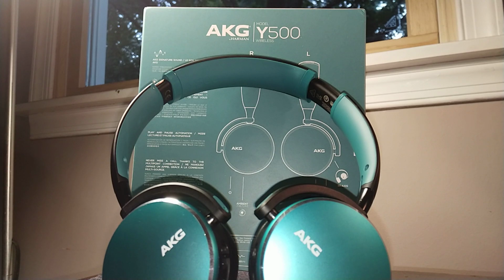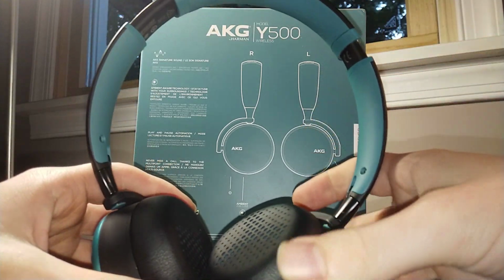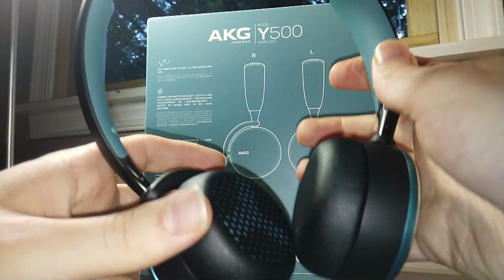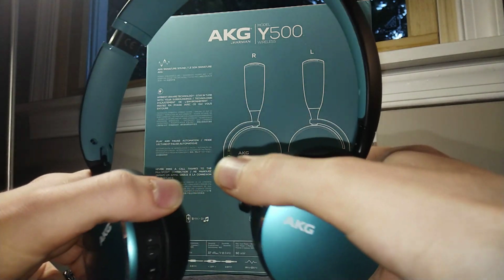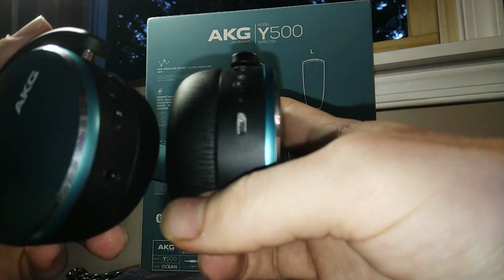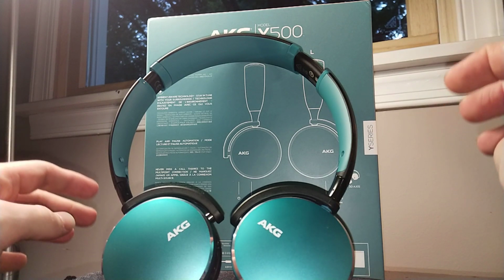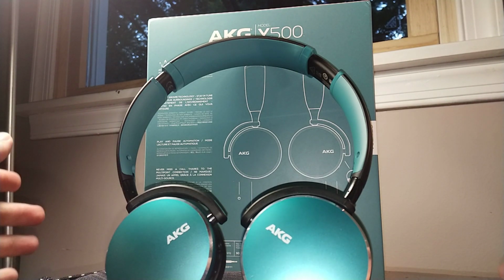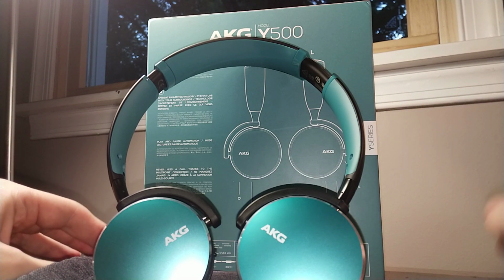AKG Y500 Bluetooth Headphones Review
Hey, this is just a short review of the new AKG Y500 Bluetooth on ear headphones.